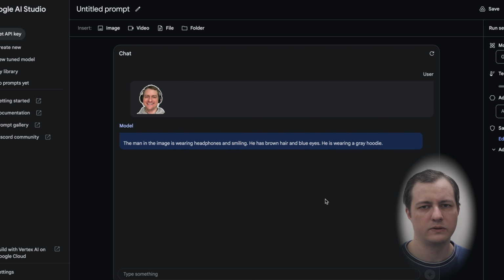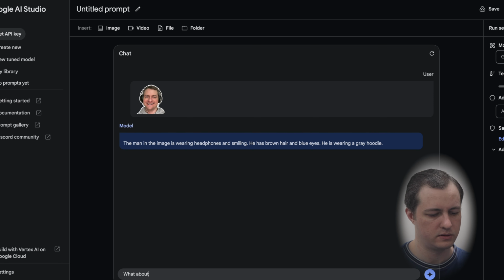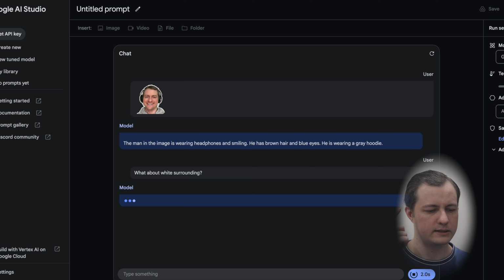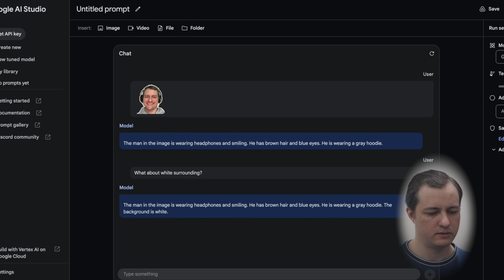Gemini 1.5 Pro is public! Analyze your photo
New public release of Gemini 1.5 Pro allow to load pictures into contex in order to get conversation.